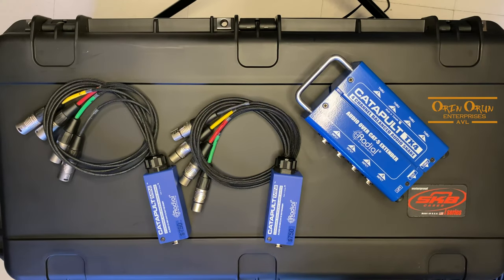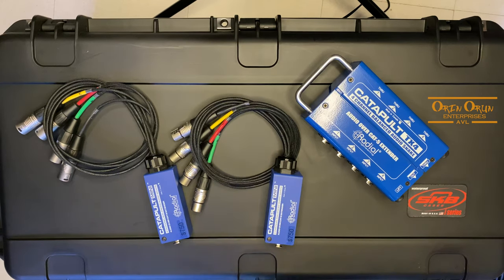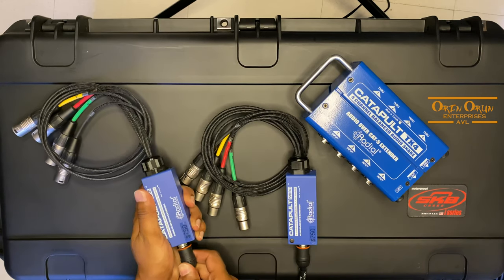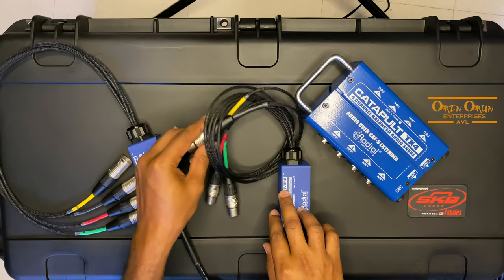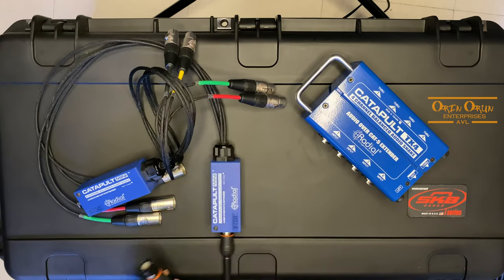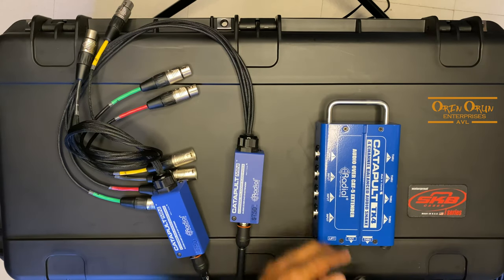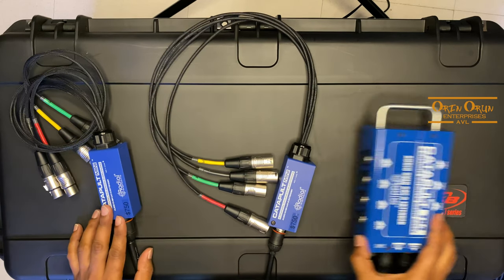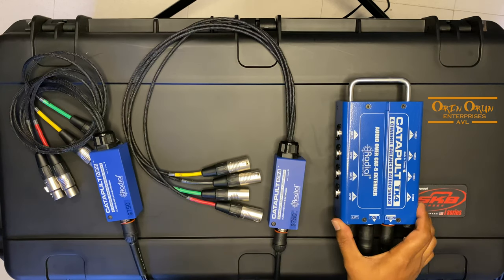Catapult System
How to connect analog audio through cat 5 ethernet with the Radial Catapult